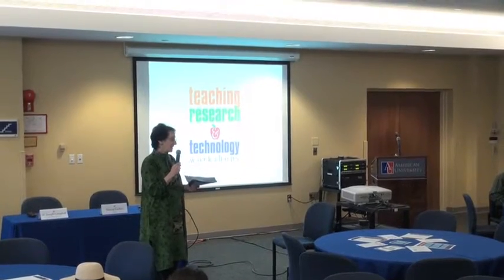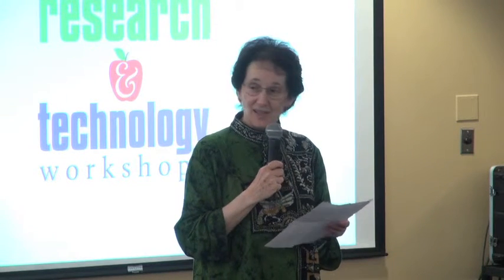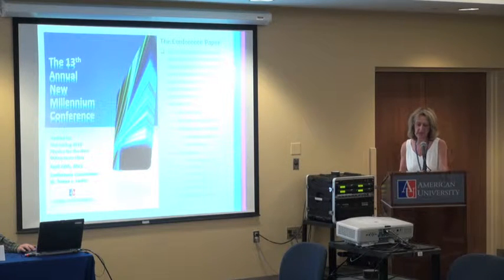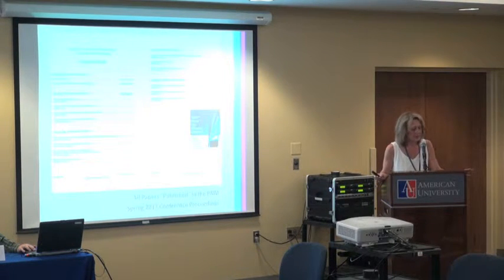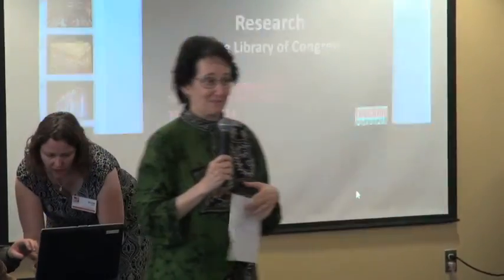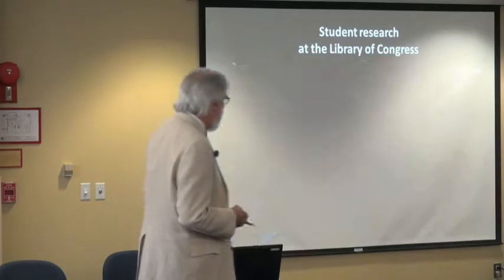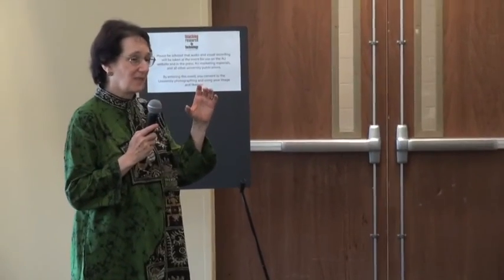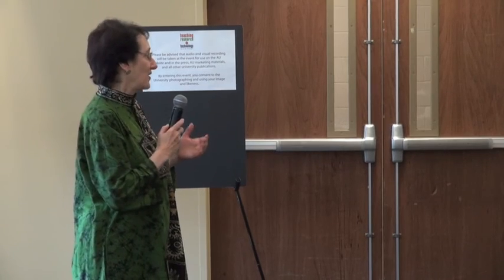8/20 TRTW Luncheon Presentation: CTRL Award Presentations